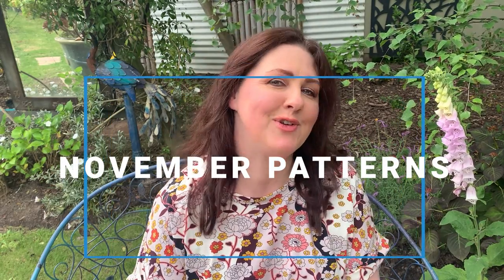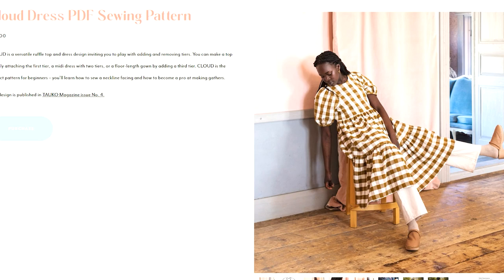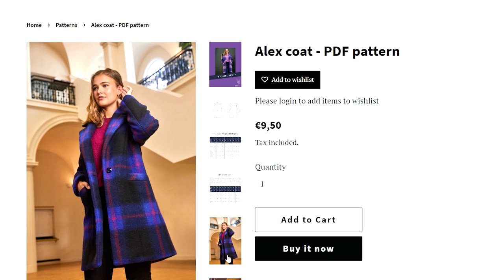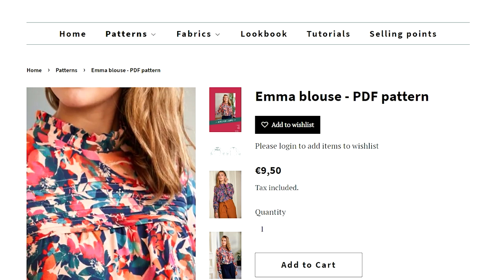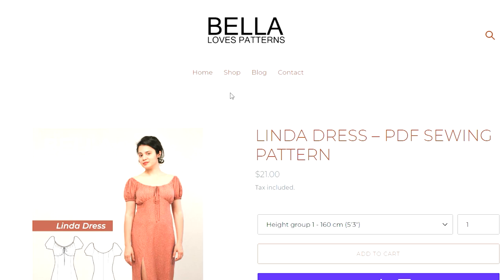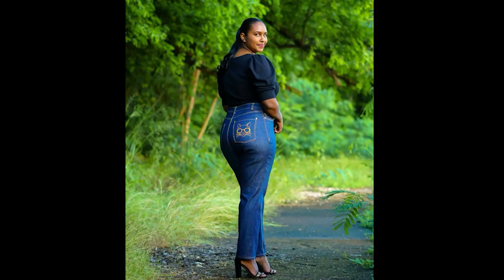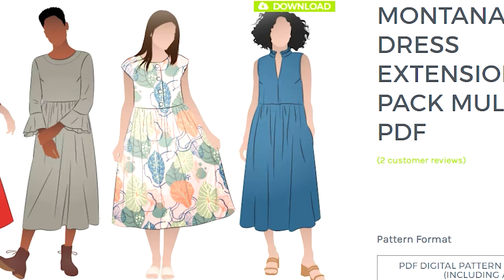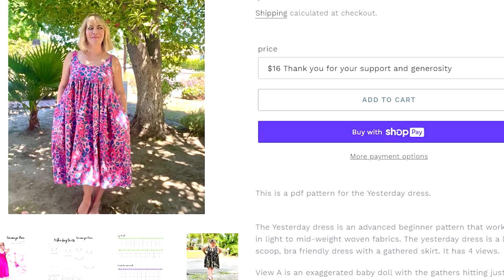THE LATEST NOVEMBER INDIE PATTERNS!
Hello everyone,
welcome to the November Indie pattern showcase!

I hope you enjoy my new picks!

A reminder that Sunday the 13th of November 7pm AEDT is the launch of the Bespoke Box
"Sugar Plum Fairy"
Boxes are limited so be quick!
I can be contacted vis email

Fabric is Stof Avalana Jersey available in the online store-

Patterns mentioned-

Emma Blouse

Cashmerette-

Carol Shrug

Banks

Skirt bundle